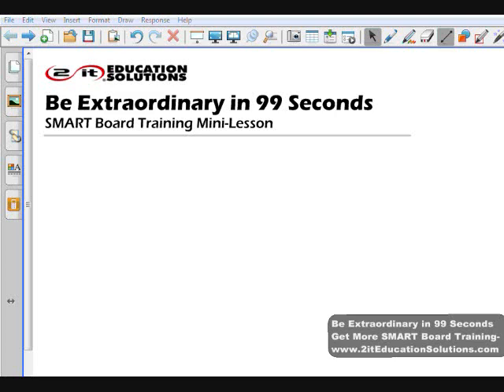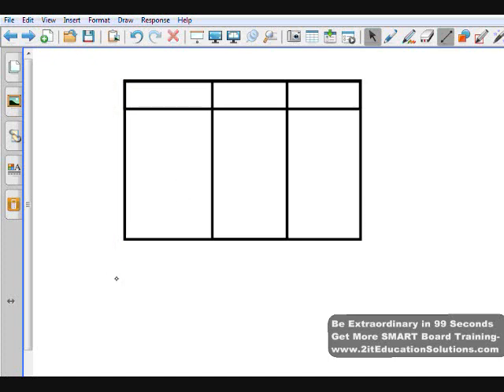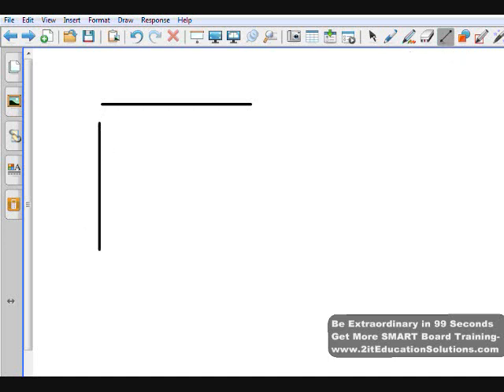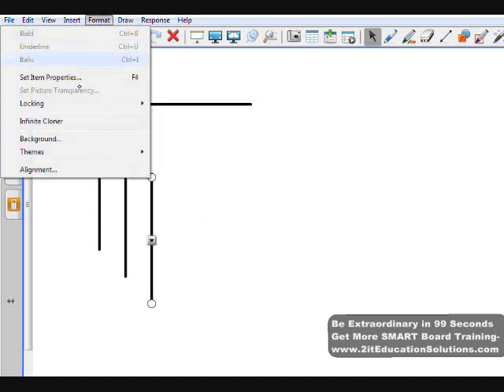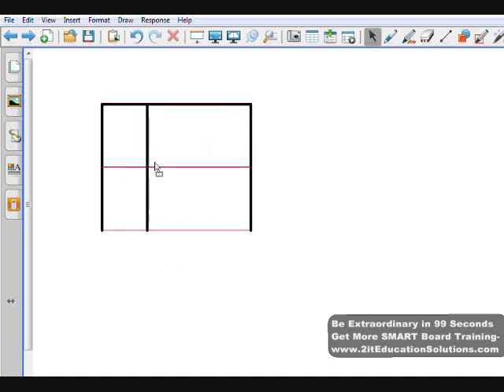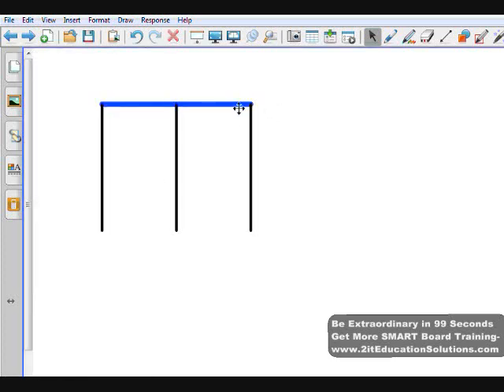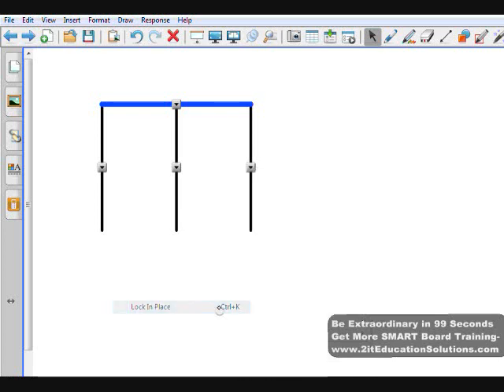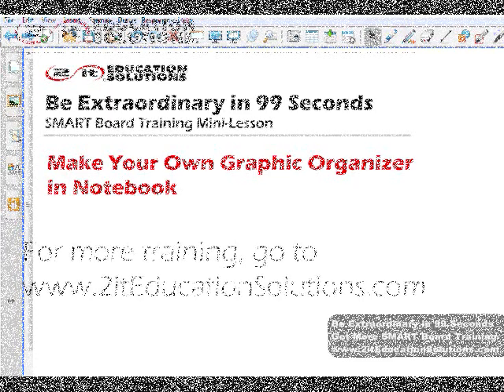99 Second Mini-Lesson #1: Create a Graphic Organizer in Notebook (2it SMART Board Training series)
Create a custom 2 column graphic organizer in Notebook using the Line tool with the Align, Property Tab, and Lock in Place features.